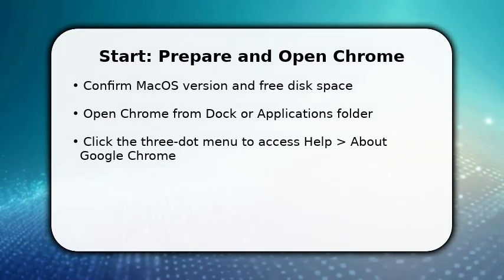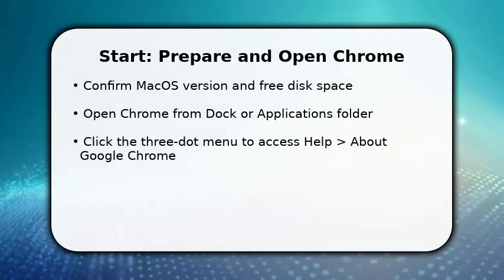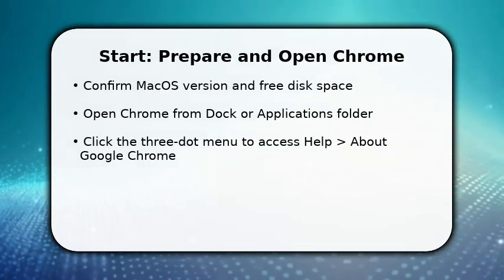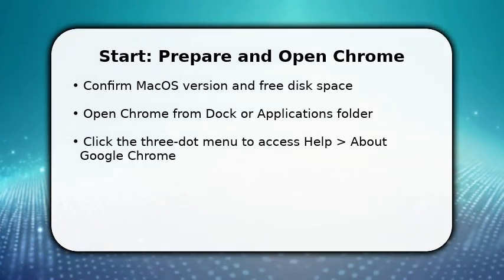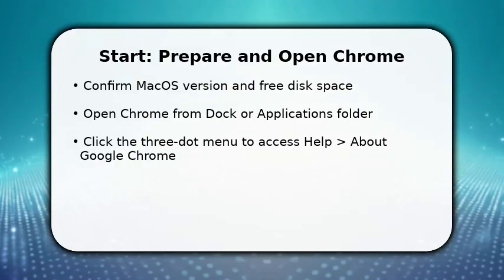How to Update Chrome on Mac (updated)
Learn the step-by extricate process of updating Google Chrome on your Mac. This guide covers essential tips for a smooth update, including system requirements and troubleshooting common issues that may arise during installation.